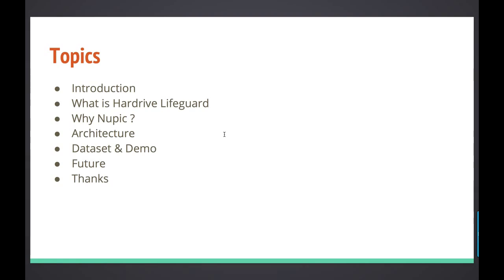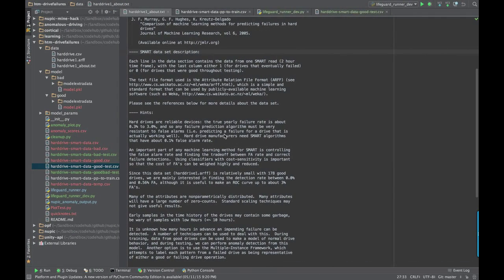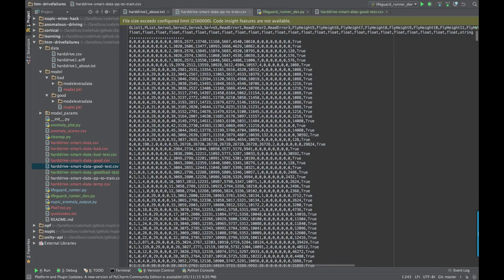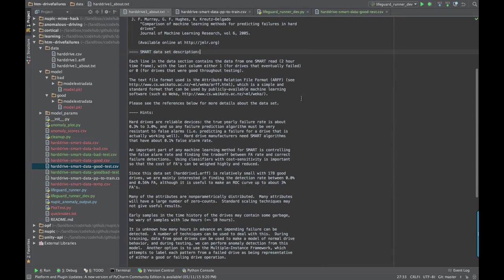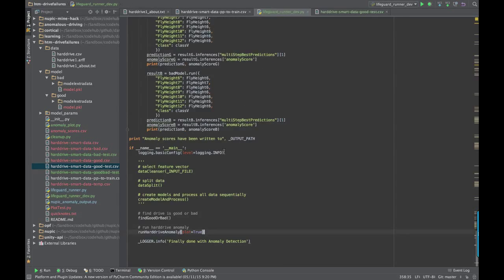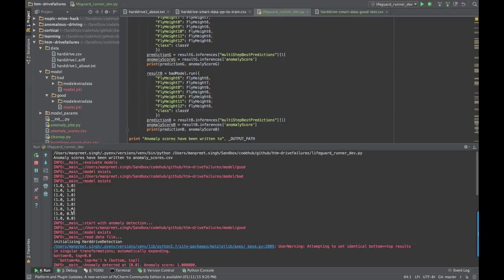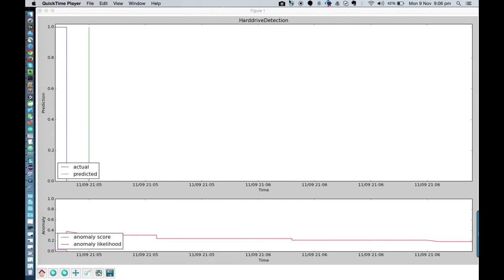Hard Drive Lifeguard - Manpreet Singh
2015 HTM Challenge Application submission